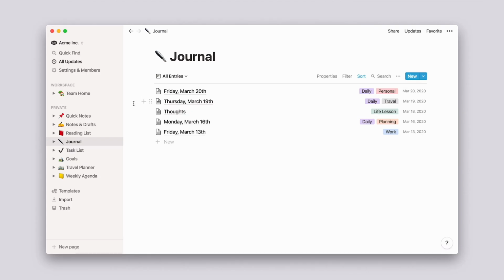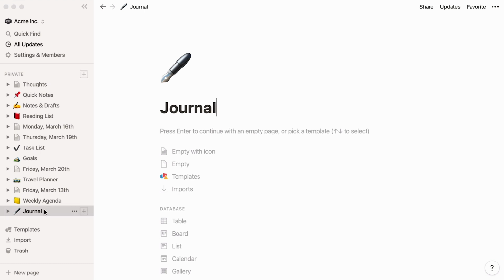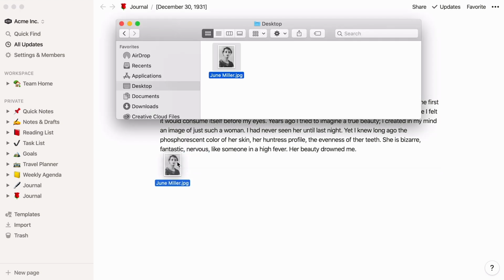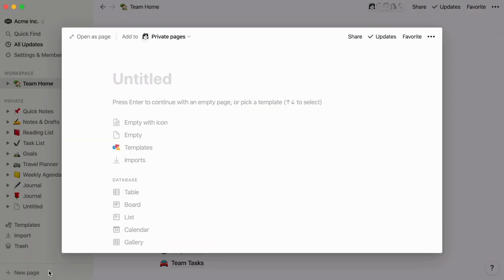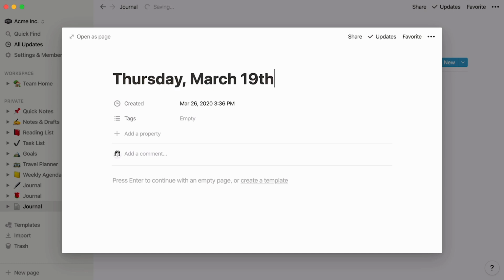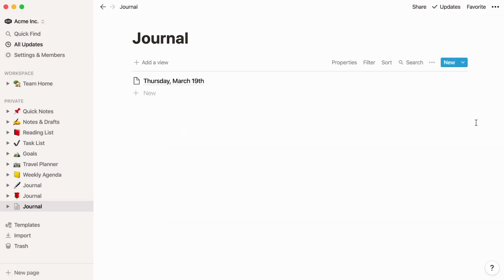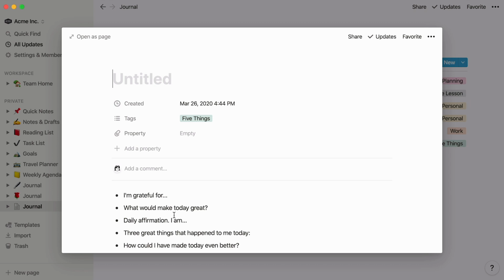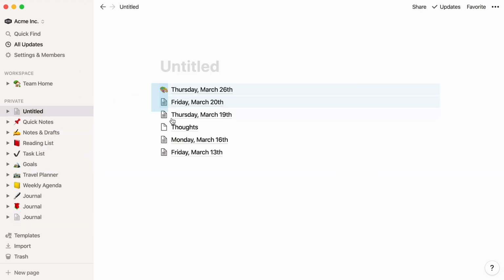Build a journal in Notion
Whether you're an avid journalist, or making journaling a new habit, you can store your entries in Notion! We'll show you two ways to build a journal in Notion, one for beginners, and one more advanced.